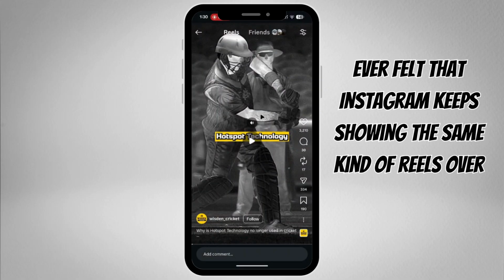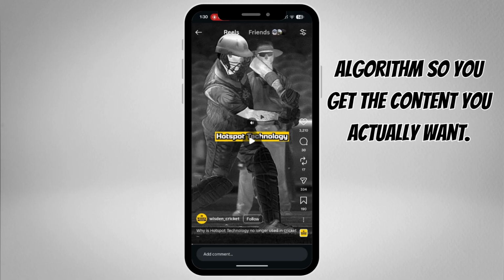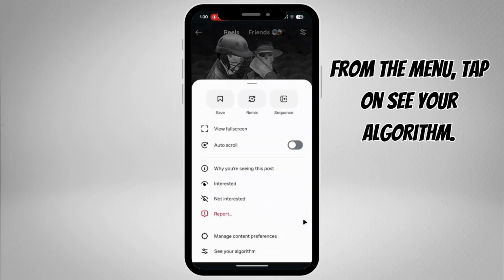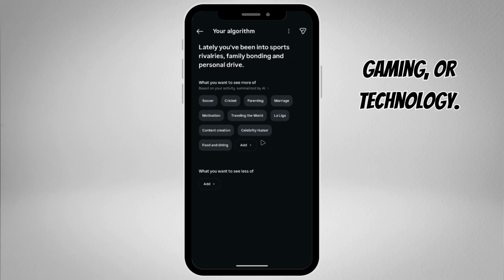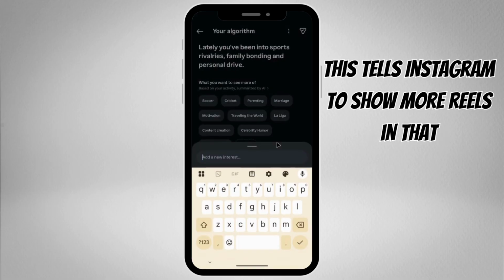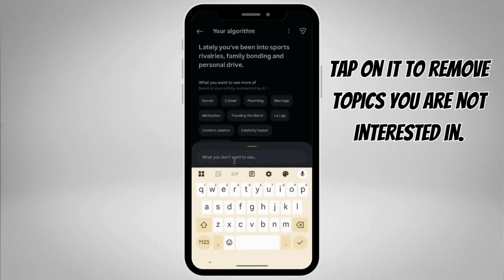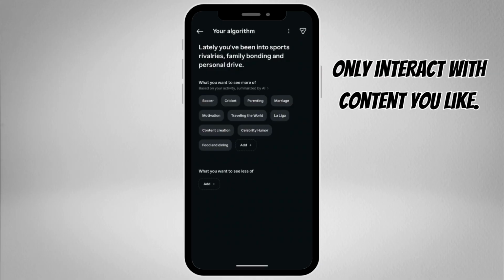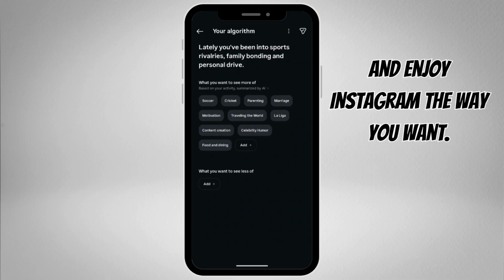Control Instagram Algorithm | Choose What Reels You See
🎯📸 In this Instagram guide, I’ll show you how to control the Instagram algorithm and choose what Reels you see. If your feed is full of unwanted content and irrelevant Reels, this step-by-step tutorial will help you train the algorithm to show content you actually like.

🎯 What You’ll Learn:
✅ How Instagram decides which Reels appear on your feed.
✅ How to reset and retrain the Instagram algorithm.
✅ How to hide or stop seeing unwanted Reels and topics.
✅ Extra tip: How to improve your Instagram experience long term.

Watch till the end to take control of your Instagram feed.